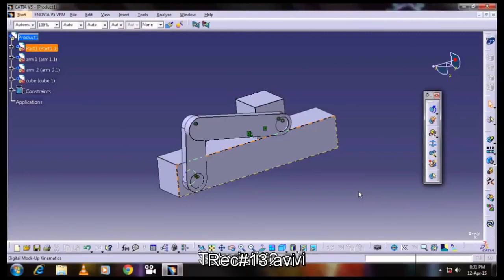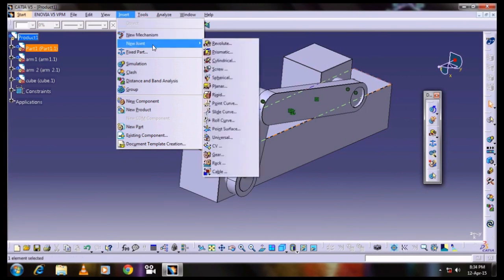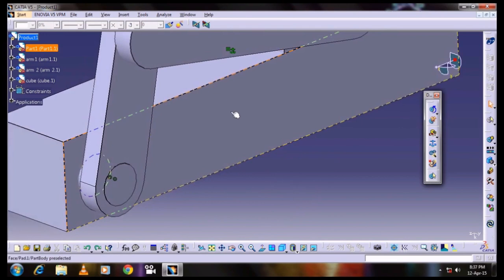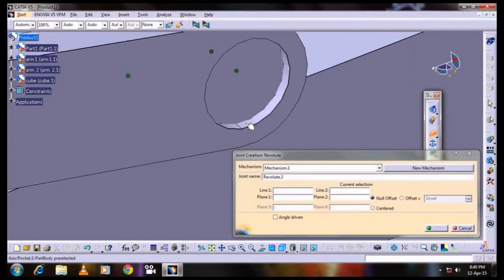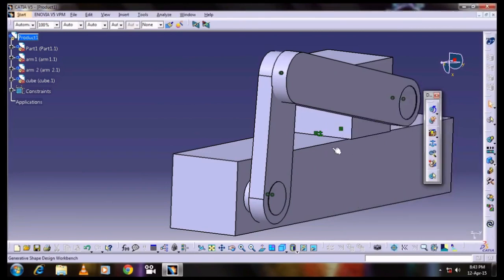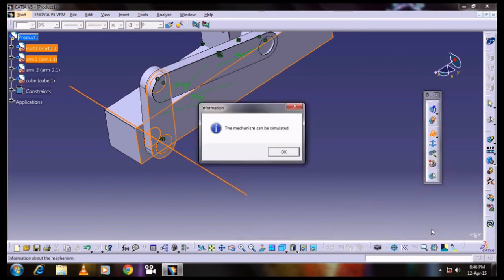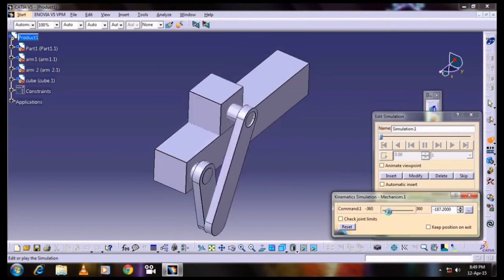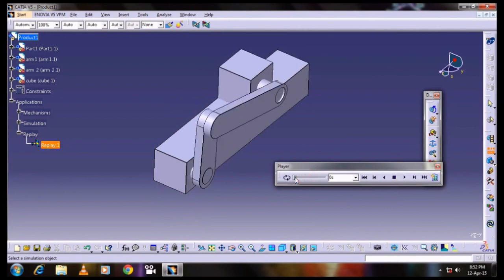Simulation in catia v5 BasicTutorial #2